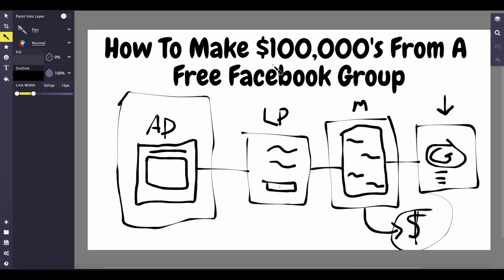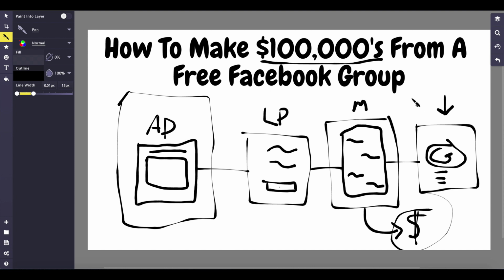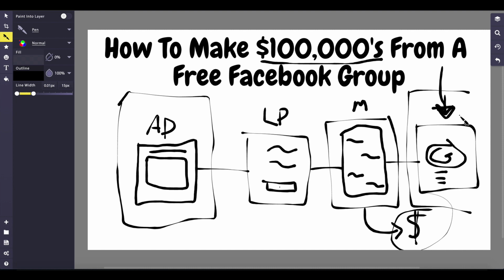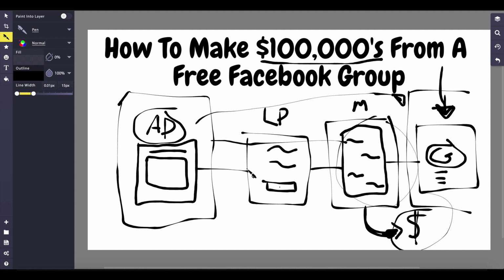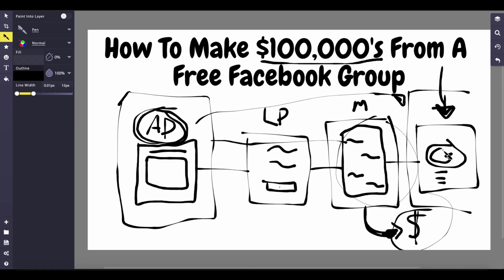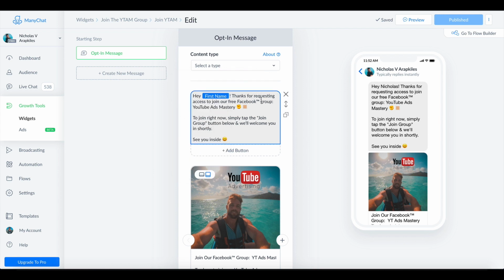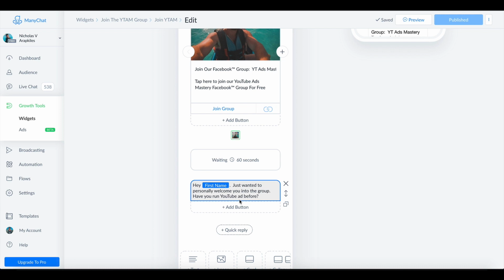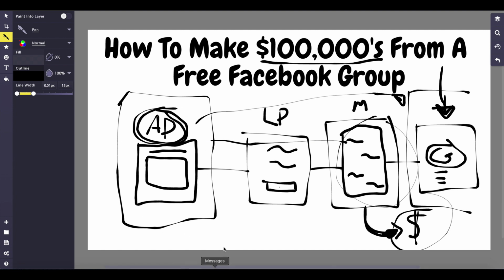Make $100,000s W/ FB Group Ads (PART 3)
Inside this video: I talk about how to use Facebook groups to make $100,000s in your business.